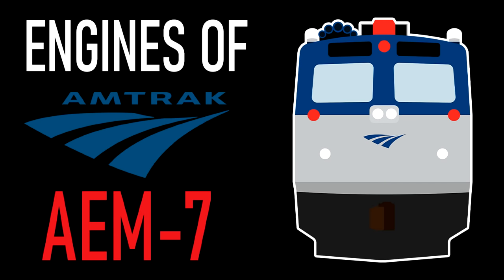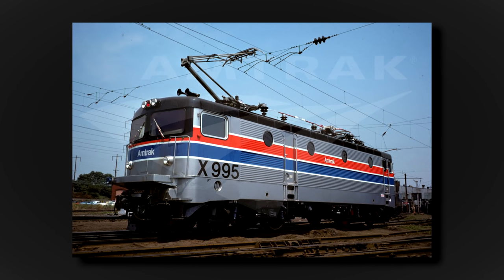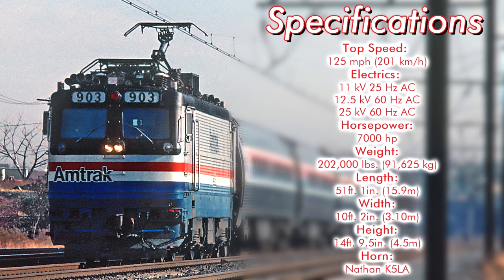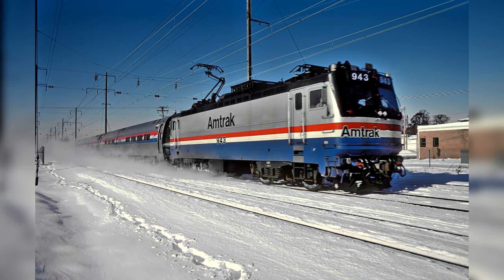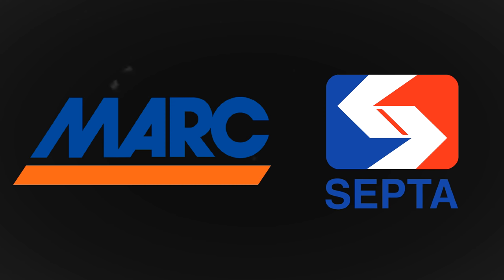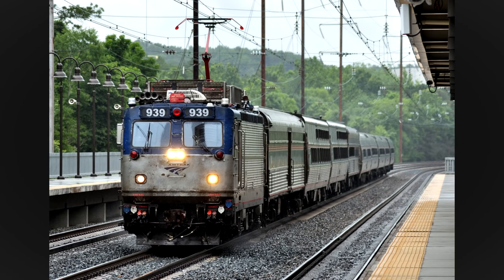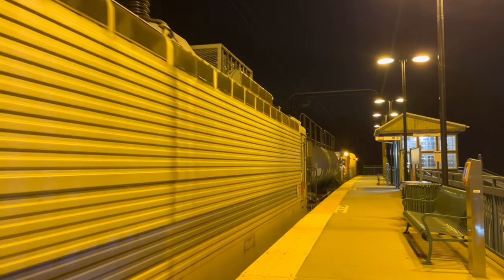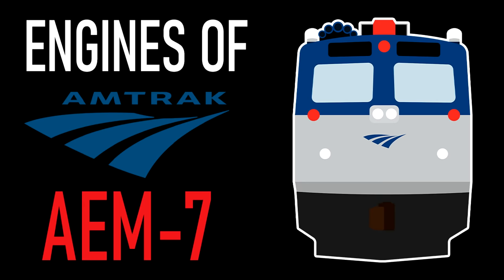Engines of Amtrak - EMD AEM-7 [REMAKE]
By the late 1970s, Amtrak had a bit of a motive power struggle on the Northeast Corridor. Their choices were: the old 1930s-era GG1, serviceable but mostly mechanically unreliable Metroliner EMU, or the rough riding and heavyweight E60. In short, there really weren't any great options. With that said, Amtrak turned to the more railroad-innovative Europe for answers. Help arrived in the form of Sweden's Rc4 and France's CC21000 locomotives. Both were given trials throughout 1976 and 77, but only one came out on top. I'm sure you probably already know the answer, but watch the video anyway to find out more about the AEM-7's history!

Deltarune - Cyber Battle
Kirby 64 The Crystal Shards - Race Game (Gourmet Race)
Deltarune - Friendship
Paper Mario The Thousand-Year Door - Mail for the Mario Brothers